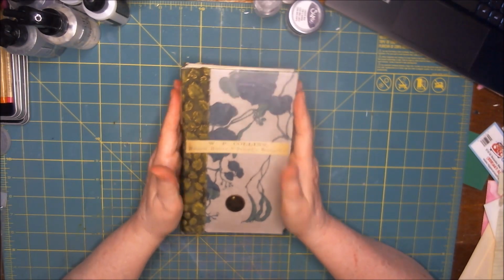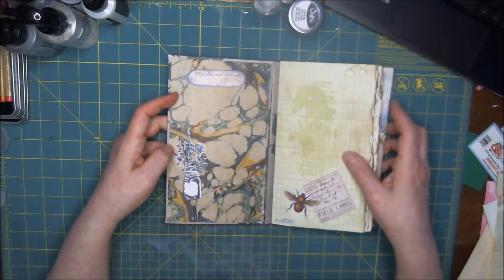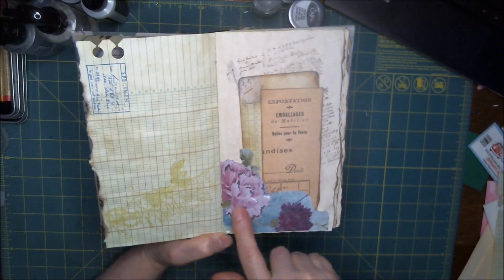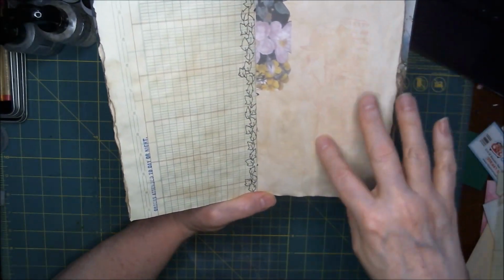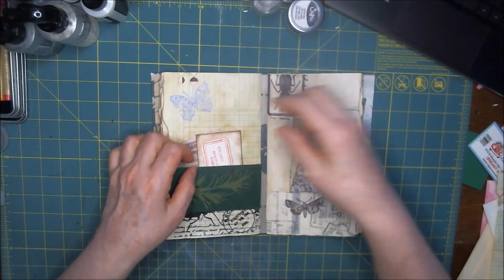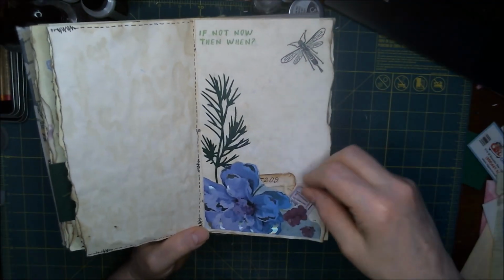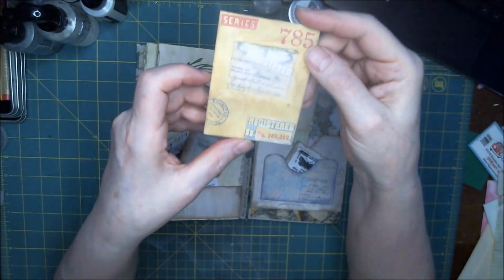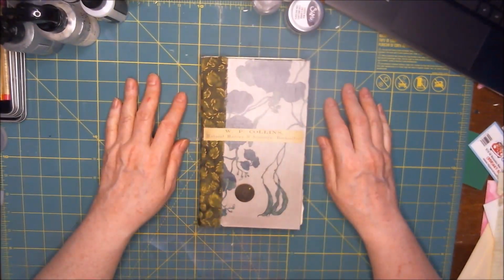Botanical Themed Journal with Tim Holtz products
Flip through of a Botanical Themed junk journal created with many Tim Holtz products. This journal was made in the spring of 2022 and I added a few things in April 2023.  Here is the finished product to be given to a friend.

*Retro Sparkle Background Stamp from Just Rite Cling CL-02067
*Luster wax in silver from Sizzix
* Tim Holtz Distress Oixdes in various colors from Ranger Ink
*Tim Holtz Distress Collage Medium (in the jar) from Ranger Ink

**Tim Holtz Stamps from Stampers Anonymous:
Entomology CMS328
Flutter CMS294
Ticket Booth CMS337
Eccentric CMS448
Noteworthy CMS446
Botanic Collage CMS447

**Tim Holtz dies from Sizzix:
Entomology   663068
Ticket Booth   662698
Flutter   662269
Holiday Greens   658759
Leaf Fragments   665559
Collector   665926
Postale   665927
Bigz Die Large Stems #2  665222

**Tim Holtz Ideaology:
Ephemera Pack - Field Notes
Paper Backdrops packs 1 & 2
2023 -Chipboard Labels pack
Field Notes Collage Paper
Entomology Collage Paper